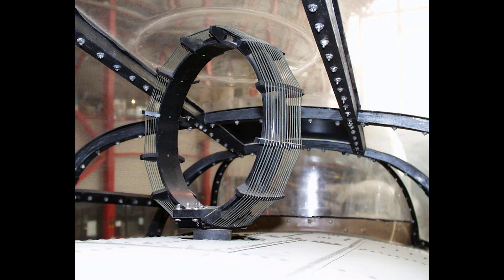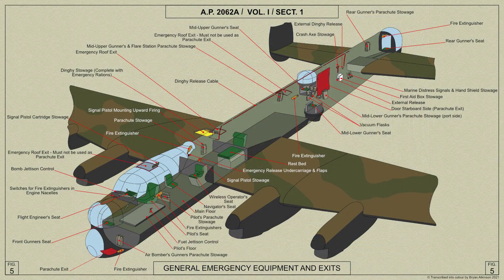Avro Lancaster – The Canopy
Here, we shall look at the Avro Lancaster Bomber’s Canopy. We shall cover its construction, and features along with the de-icing system for the Pilot’s windscreen and Air Bomber’s blister. We shall refer to extracts from the wartime Air Ministry manuals, to give you a glimpse of what was involved in defending the Lancaster Bomber.

So sit back as we take you on a tour of the Lancaster’s Canopy, as we embark on a journey aimed at promoting UK Aviation Heritage.

Textual extracts from Air Ministry Air Publications are Crown Copyright and transcribed with the kind permission of the National Archives, London. All colour diagrams are based on original Air Ministry Air Publications mono illustrations and transcribed into colour by Bryan Atkinson with the permission of the National Archives, London.

Thanks must also be given to the following superb organisations for their kind support when Bryan Atkinson originally developed The Lancaster Explored PC CD-ROM back in 2004, all are listed below and are included once again in this series of videos.

Lancaster B.Mk.I, PA474. The Battle of Britain Memorial Flight.
Lancaster B.Mk.I, R5868. Royal Air Force Museum, London.
Lancaster B. Mk.III, DV372. Imperial War Museum.
Lancaster B.Mk.X, KB889. Imperial War Museum, Duxford.
Lancaster B.Mk.VII, NX611. Lincolnshire Aviation Heritage Centre.
The Norman Groom & Jeremy Hall Lancaster Nose Sections.

The Rolls-Royce Heritage Trust.
The National Archives, London.

The material contained in this video is intended for historical, reference and entertainment value only, and is not to be construed as usable for aircraft or component restoration, maintenance, or use.

Table of Contents:

00:00 - Introduction
00:30 - Lancaster Canopy Construction
01:18 - The Astrodome
01:43 - The Bubble Sextant
02:19 - The Blackout Curtain
02:37 - The Direct Vision Windows
03:02 - The DF Loop
03:48 - Canopy Emergency Exit
04:07 - Canopy Covers
04:17 - The Window De-icing System
05:01 - Pilot's De-Icing Control
05:46 - De-Icing Nozzles
06:05 - Air Bomber's De-Icing
06:49 - Some Additional Canopy Photographs